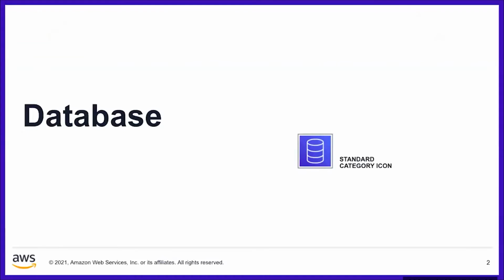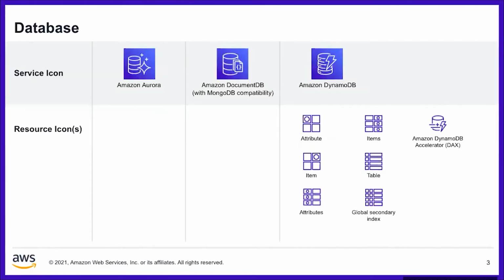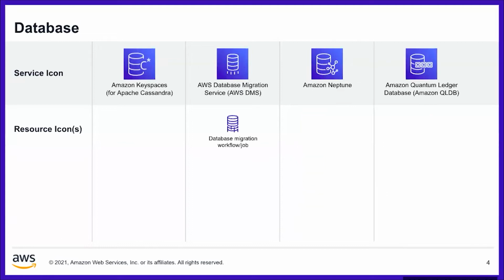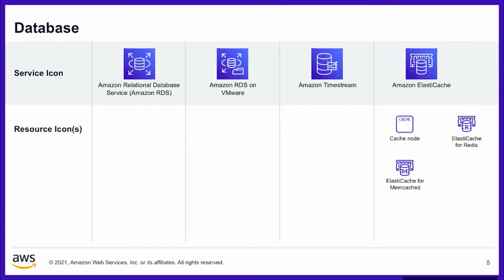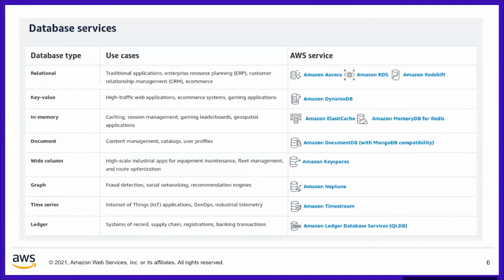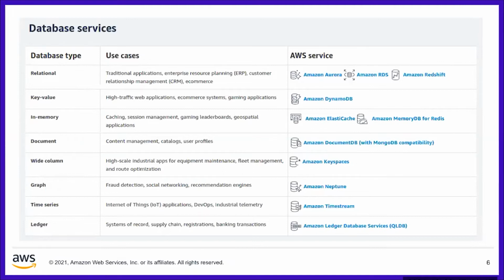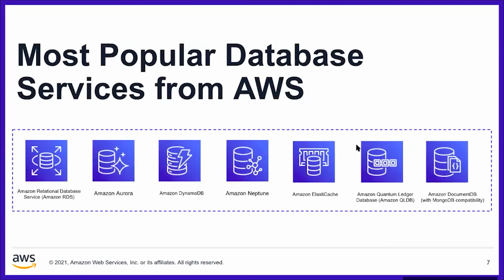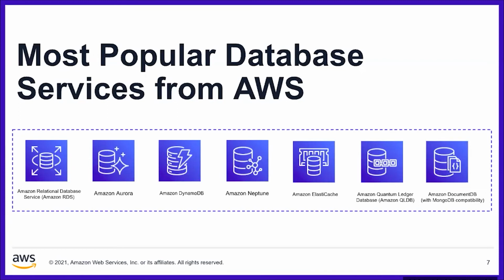AWS Serverless - Databases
Whether it is for managing data, running code, or integrating applications — AWS technologies win hands down! After all, it performs all of these functions and more without managing servers. You can also count on it to reduce infrastructure management tasks. That means all you really have to do is focus on writing code that benefits your customers.

Watch our webinar series on AWS Serverless that offers you all of the interesting insights you need to know about AWS and its various technologies!